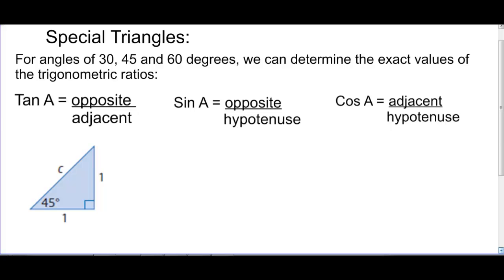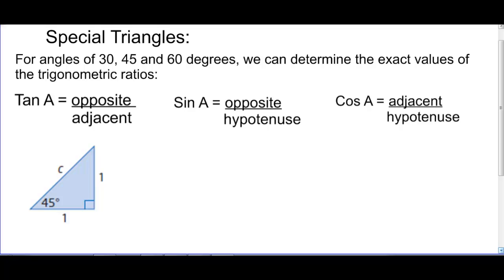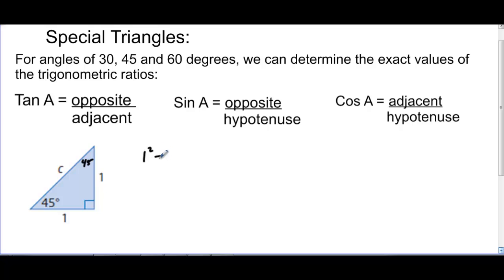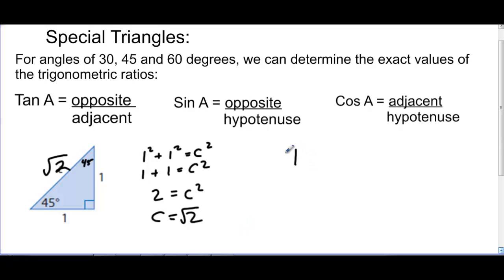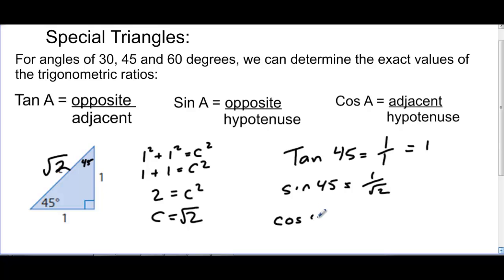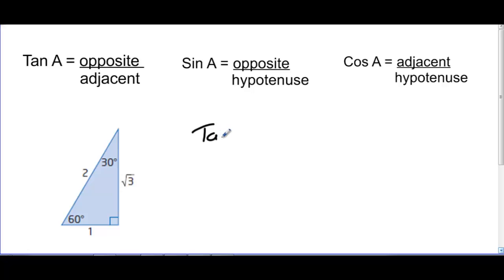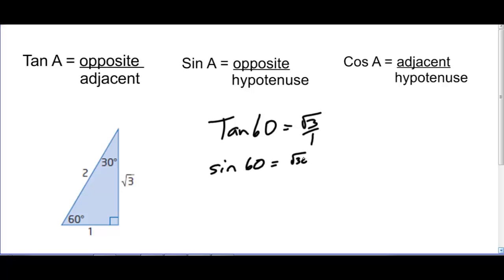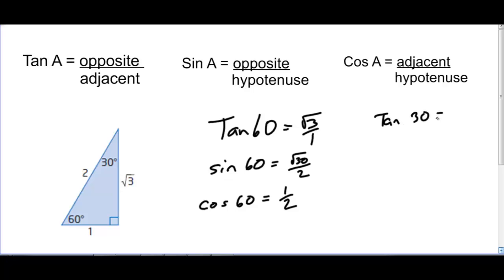Special Triangles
Using Special Triangles to calculate the exact trigonometric ratios